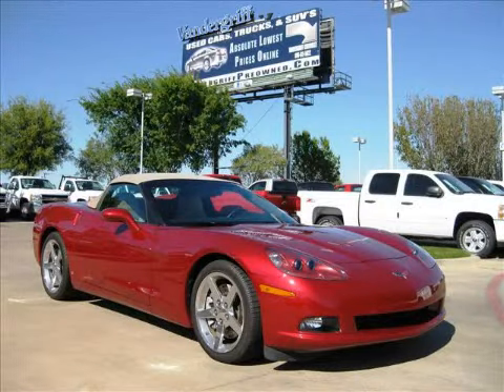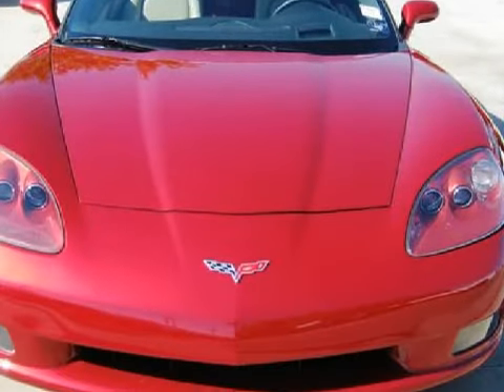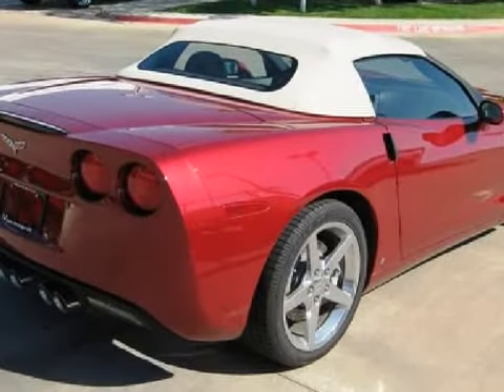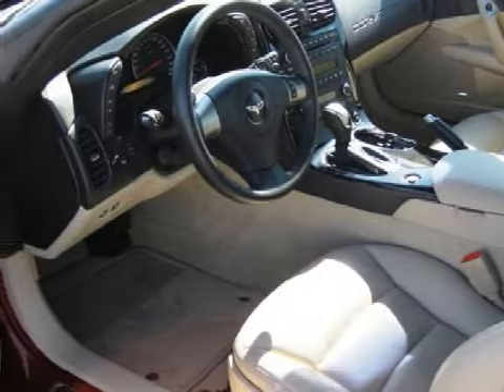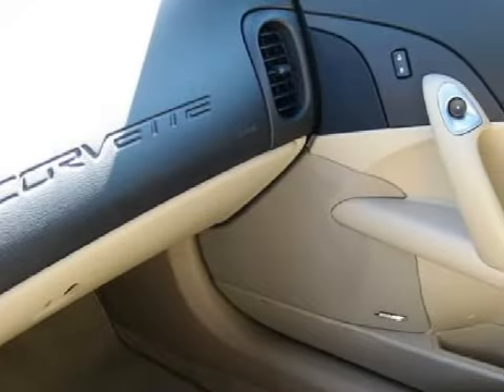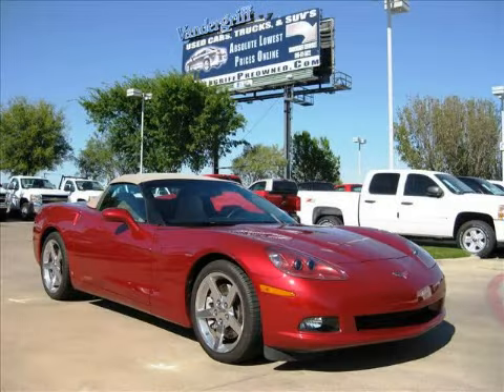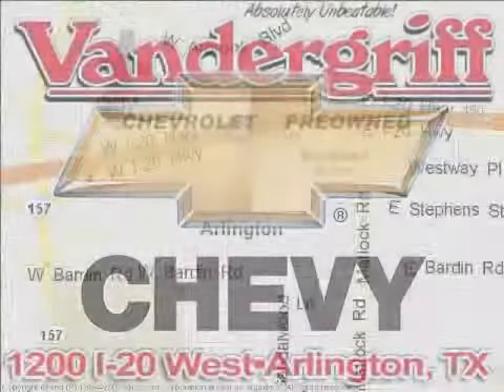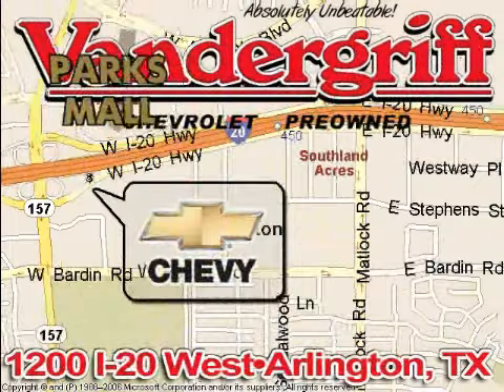Preowned 2008 Chevrolet Corvette Arlington TX 76017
Year: 2008
 Make: Chevrolet
 Model: Corvette
 Engine: 6.2L V-8cyl
 Trans.: Automatic
 Exterior: Crystal Red  Tintcoa
 Miles: 4
 Interior: Tan